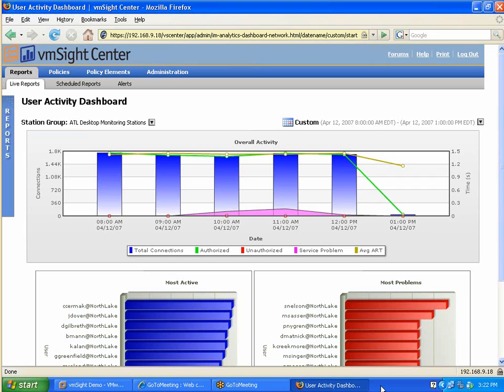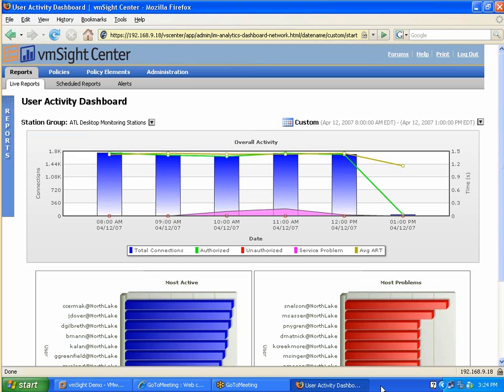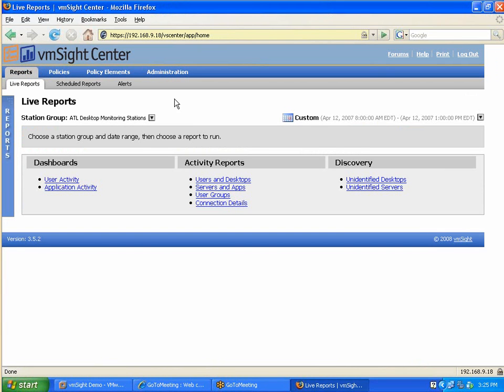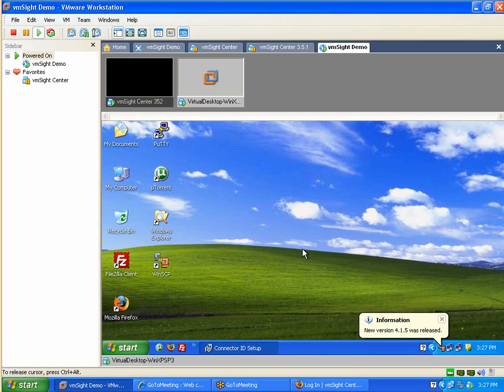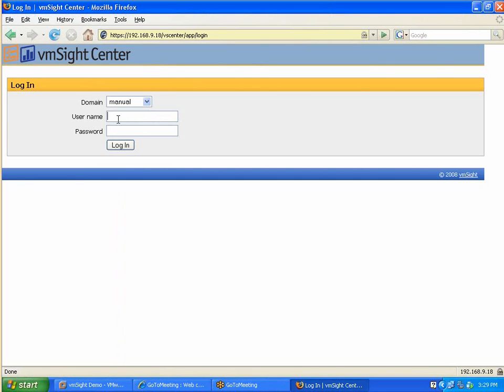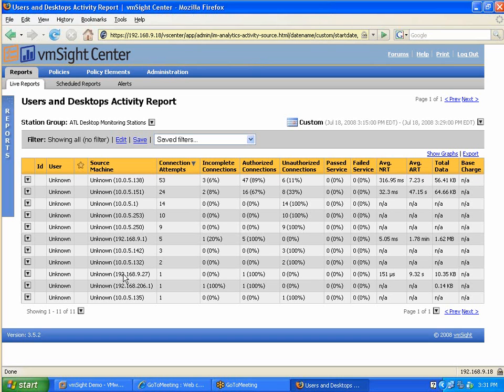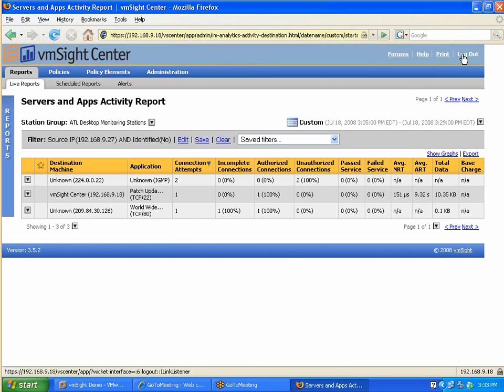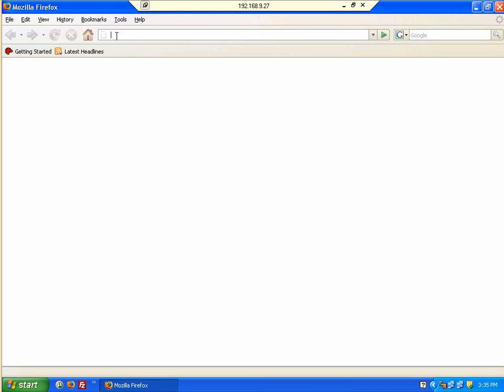vmSight: VMware Virtualization Management - DABCC TV #9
In the following DABCC Virtualization Video Podcast, we are very happy to have Jonathan Alexander the President and Co-founder of the virtualization performance management vender, vmSight. Doug and Jonathan will walk you through vmSight's virtualization network management for VMware environments solution.